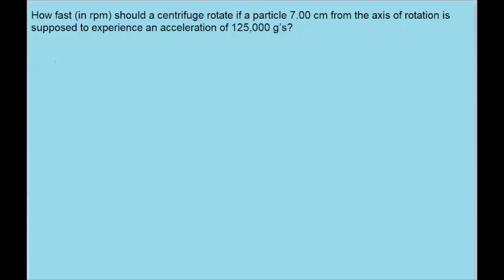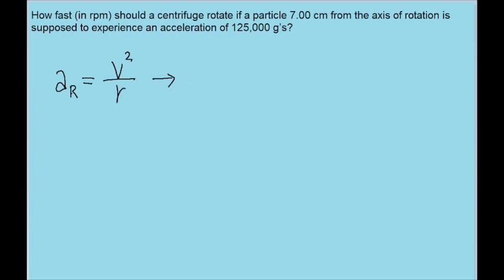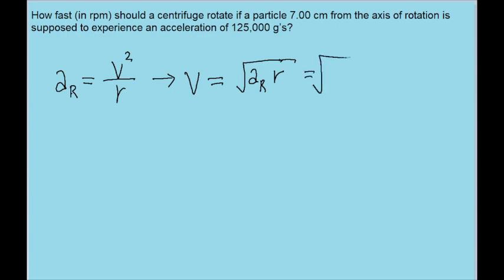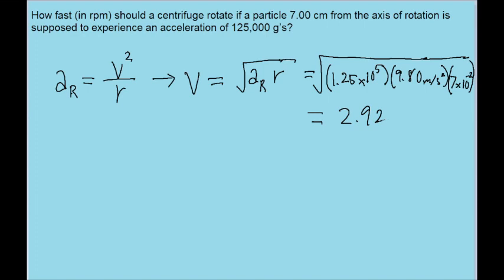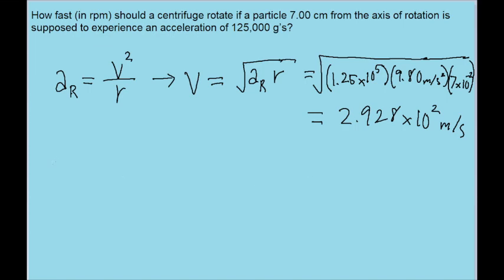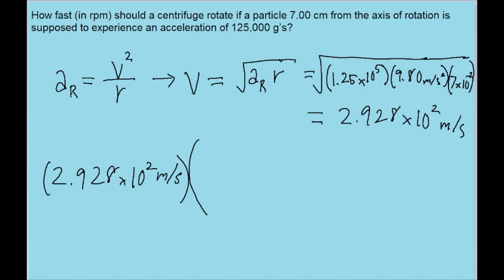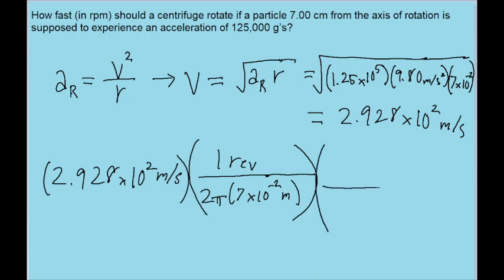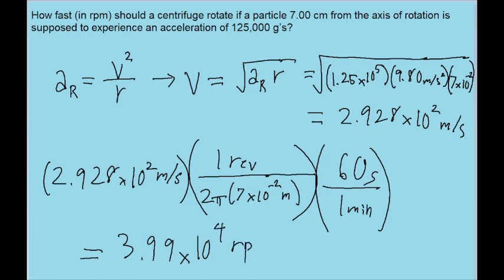How fast (in rpm) must a centrifuge rotate if a particle 7.00 cm from the axis of rotation is to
How fast (in rpm) must a centrifuge rotate if a particle 7.00 cm from the axis of rotation is to experience an acceleration of 125,000 g’s?